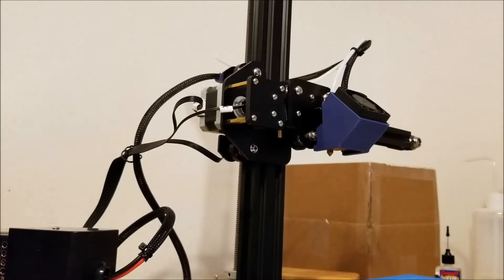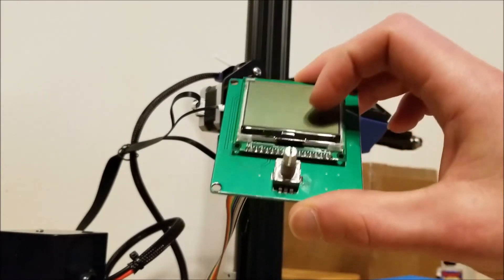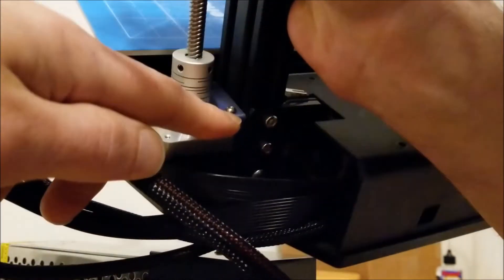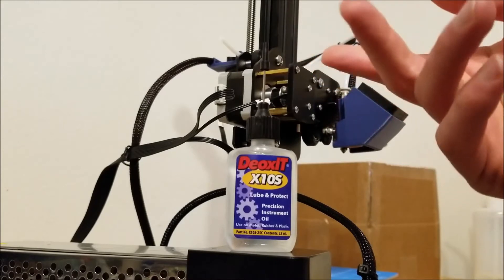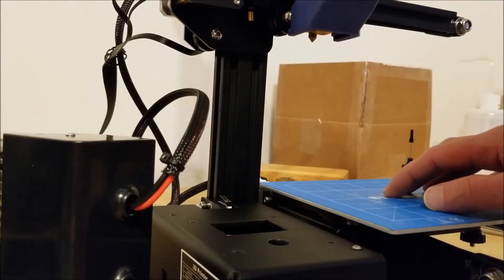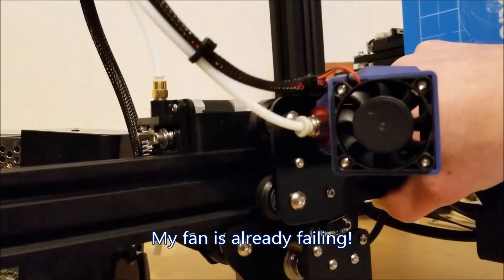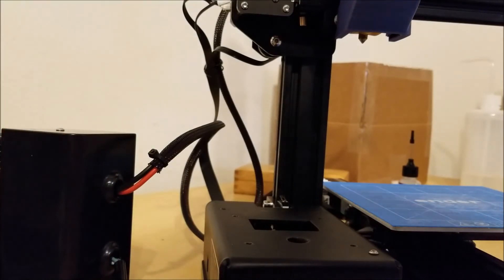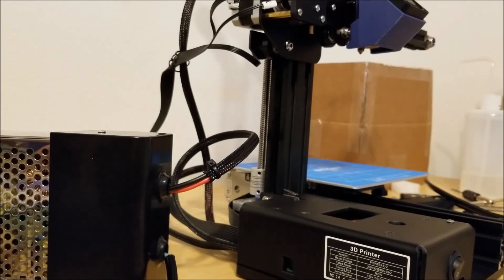Ender 2 Build Notes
I Forgot to callout I got a Cura printer profile to start with by using "load profile from gcode" and using the cat.gcode that came on the SD card. Let me know if this video helped you!